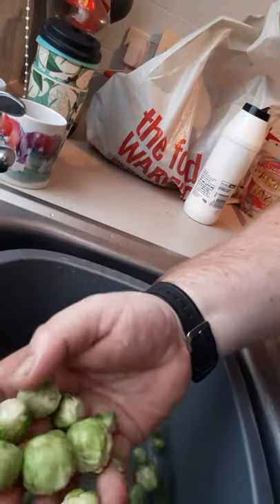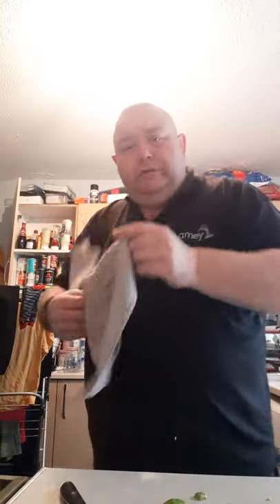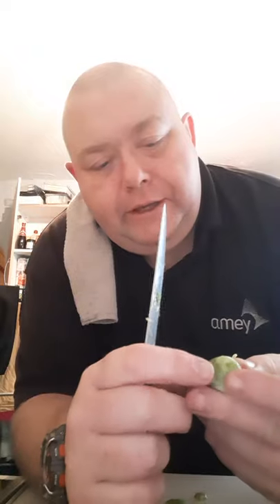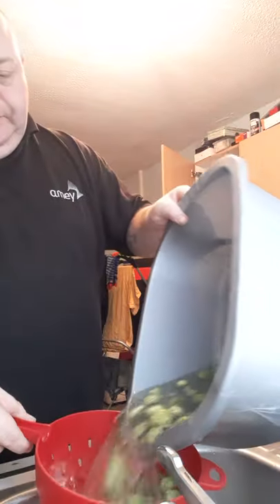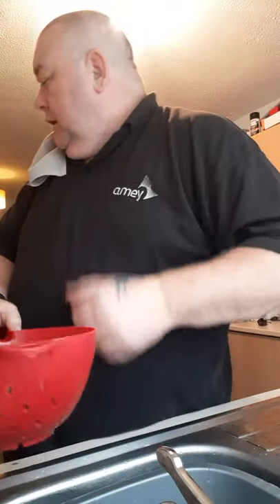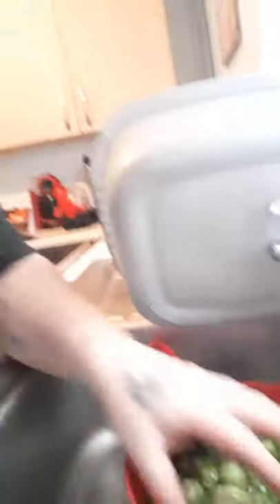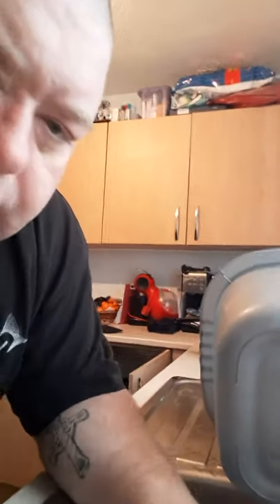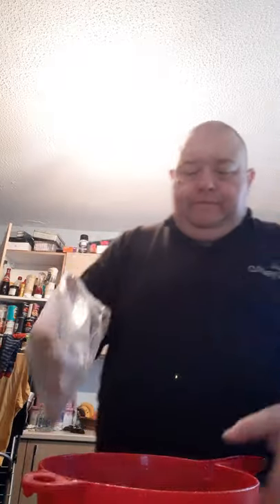part 2 brussel sprouts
So in part 2 I show you how to blanch and cool sprouts ready for the freezer.